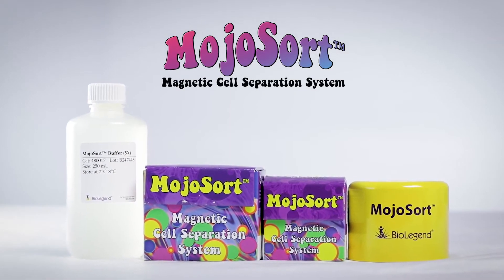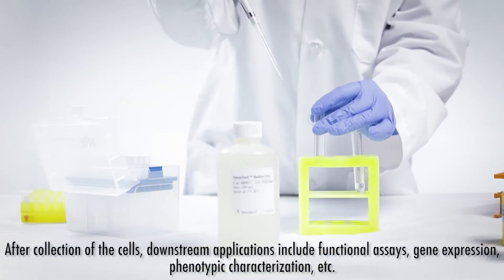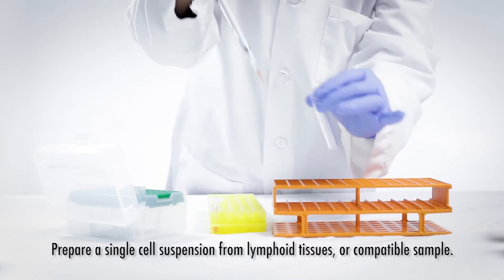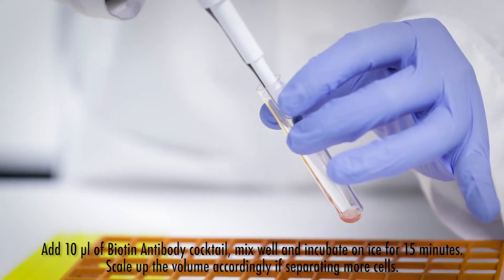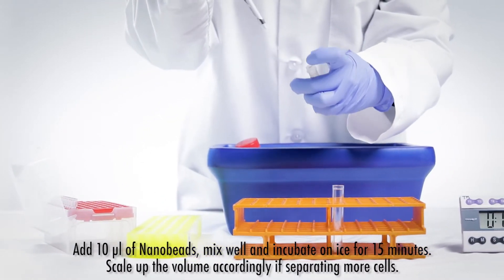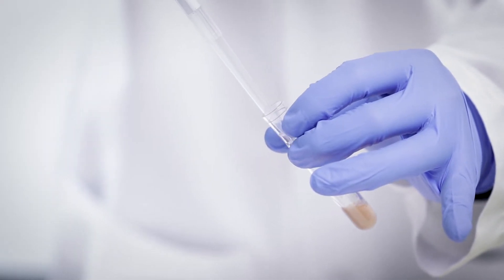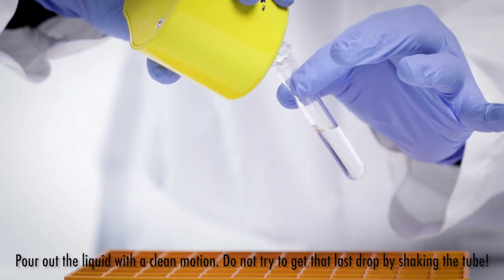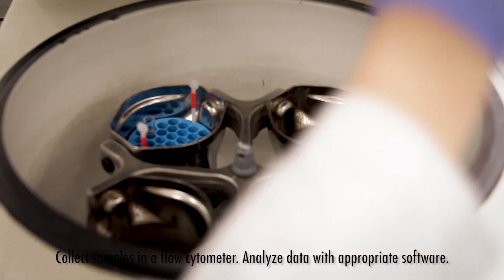BioLegend MojoSort™ Protocol Video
BioLegend’s MojoSort protocol video describes the general steps required to perform a positive or negative selection using MojoSort magnetic cell separation products.  Full product-specific protocol details can be found on our MojoSort